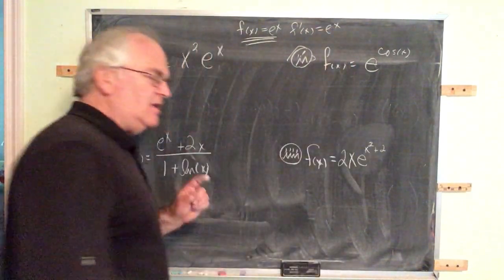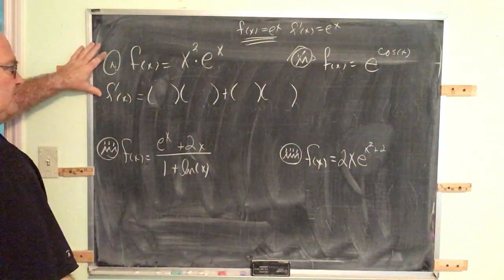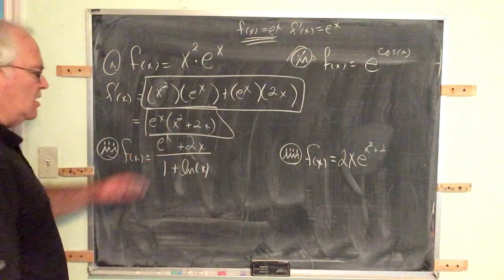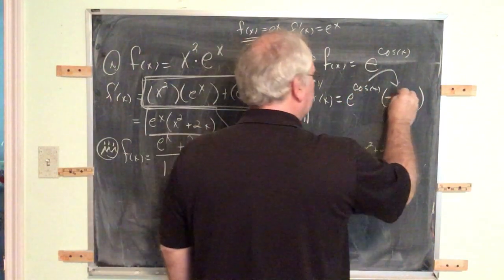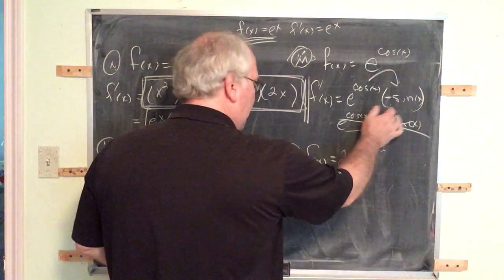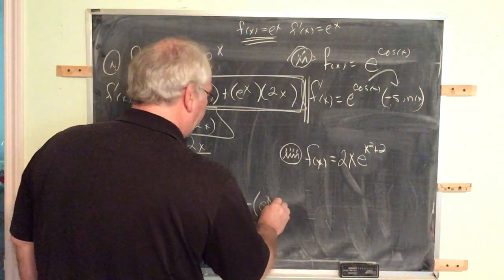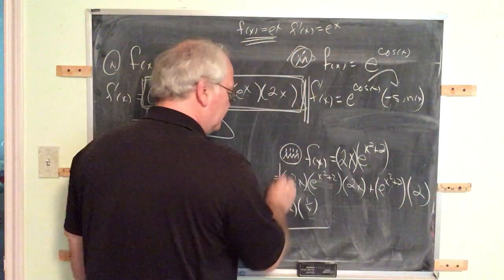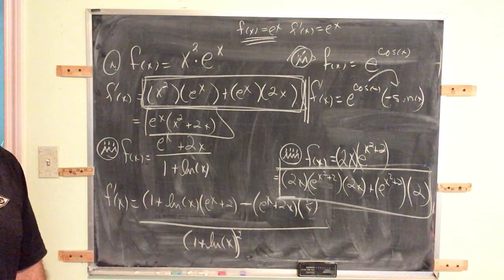Calc I Logs and Exp VI